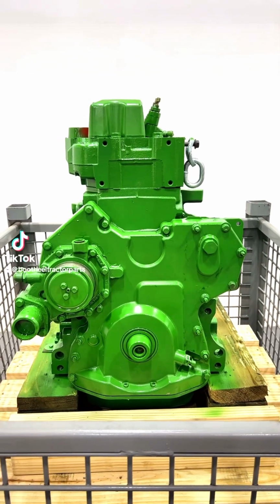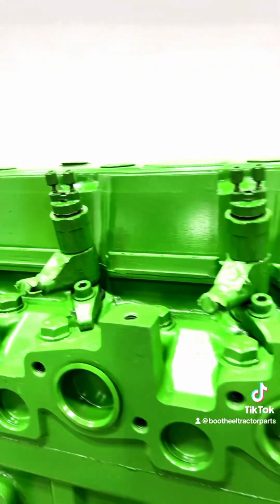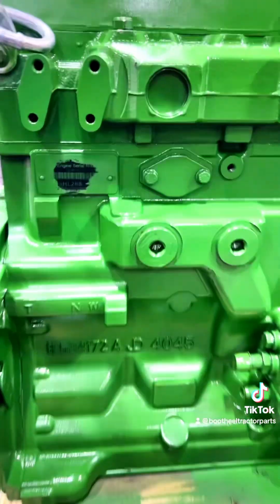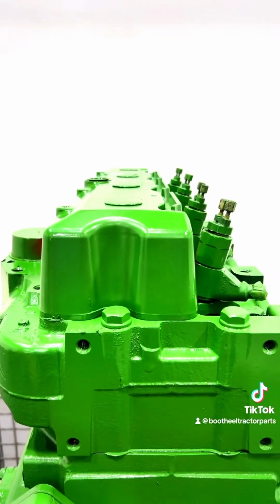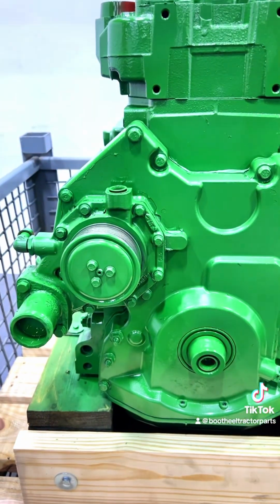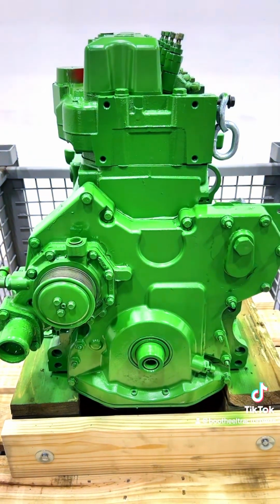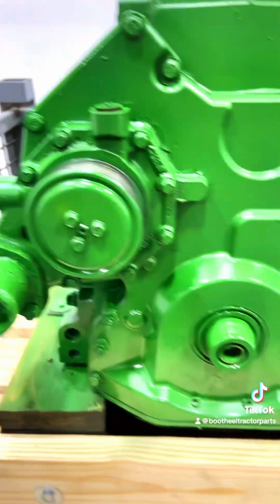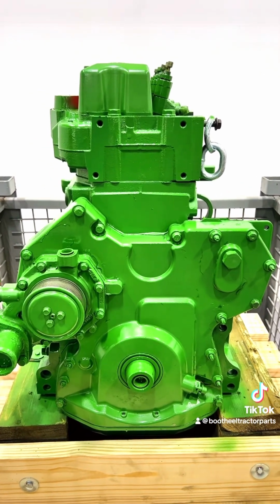John Deere PowerTech™ E 4.5L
John Deere PowerTech™ E 4.5L Engine without Auxiliary Drive
NOTE: Timing Cover without Aux Drive DZ10385 (Reference with Aux Drive see DZ10353.
This engine will NOT work for an engine with Aux Drive.

● Tier 2, Stage II
● 2-Valve Cylinder Head
● High-Pressure Common-Rail (HPCR) Fuel System
● Engine Control Unit (ECU)
● Electronic Unit Injector (EUI)
● Fixed Geometry Turbocharger
● Air-to-Air Aftercooled
NOTE: PLEASE Follow and Document ALL Installation Procedures using OEM Service Information to Minimize Installation Errors.
We will warranty all issues caused by our workmanship, but CANNOT warranty the workmanship of the installer.

Engines with warranty claims MUST be returned to our shop for inspection.

Our Sealed Long Block starts with a Complete Block Assembly and we add...
● Valve Cover
● Timing Cover and Water Pump
● Oil Pan and Sump Tube
● Rear Cover and Rear Main Seal
● Oil Cooler Assembly

4045HL288, DD21869, SE501797, RE532716, R534172, R524835, R520778, SE503031, SE501797, MPT12981, DD21850

● John Deere PowerTech 4.5L 4045HFS73

● John Deere PowerTech 4.5L PTE 4045TF285
SE501798 with Auxiliary Drive DZ10353 (Marked DZ104970) Sub for RE509865
SE501797 without Auxiliary Drive and Timing Cover DZ10385 (Marked DZ104972) Sub for RE505840 or RE546905
RE536402 Short Block

● 4045TBZ01
● 4045HL050
● 4045HBZ02
● 4045DT060
● 4045HT085
● 4045HT086
● 4045HT054
● 4045HL284
● 4045HL280
● 4045HL282
● 4045HL287
● 4045HL281
● 4045HL283
● 4045HL288
● 4045HFS73
● 4045TF285

John Deere 310J Backhoe Engine
John Deere 310K Backhoe Engine
John Deere 310L Backhoe Engine
John Deere 310P Backhoe Engine

John Deere 310SK Backhoe Engine
John Deere 310SL Backhoe Engine

● John Deere 310SJ Engine 4045HT054, RE528281, SE501786, PE10965
● John Deere 315SJ Backhoe Engine 4045HL287, SE503032, SE501797, RE532716, R534172, R504849
● John Deere 315SK Backhoe Engine 4045HT086, RE566132, PE11456, SE501797, RE532716, R534172, R504849
● John Deere 315SL Backhoe Engine 4045HT086, RE566132, ETN108646, ETN102833, PE11456, SE501797, RE532716
● John Deere 410J Backhoe Engine PTE, 4045HL288, SE503031, MPT12981, SE501797, RE532716, R534172
● John Deere 410J Backhoe Engine PTE, 4045HT054, RE528281, SE501786, PE10965, RE532716, R534172
SE503031

PowerTech M (Manual Fuel System) Engines (not the same as this listing)

● John Deere 310SJ Backhoe Engine PTM 4045TT094, RE528505, RE537471, RE540790, R534172, DZ100435, SE500717, PE10991
● John Deere 410J Backhoe Engine PTM, 4045TT095, RE528506, RE537472, SE500717, PE10992, PE11062, RE520023, R504849